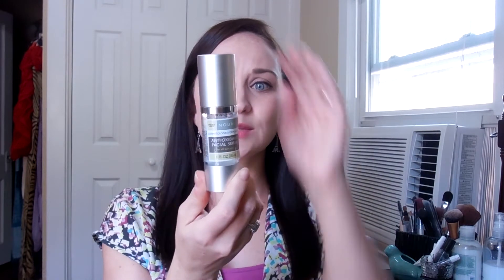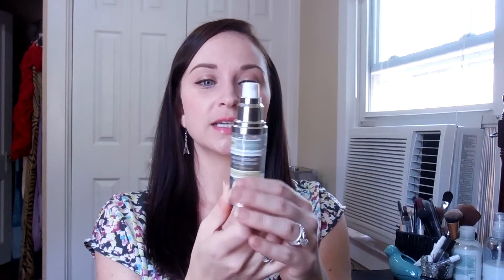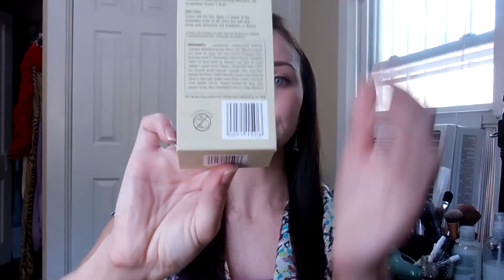Review: Trader Joe's Nourish Antioxidant Face Serum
Have you ever wondered about Trader Joe's skincare line? Me too!

I would also love to hear if you have tried any of the Trader Joe's skincare or body care items.

Hey friends! I have a Dollar Tree haul for you today. Check it out and  let me know what goodies you've found lately. Have a great day!